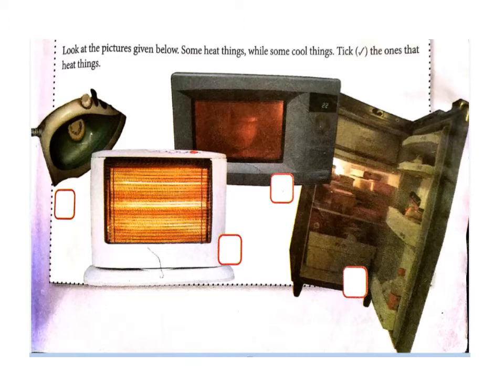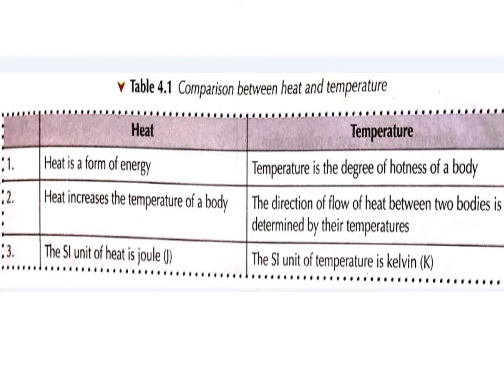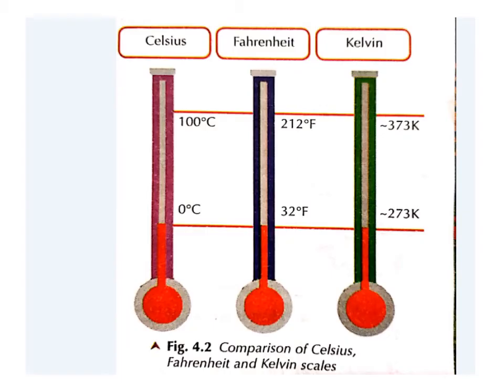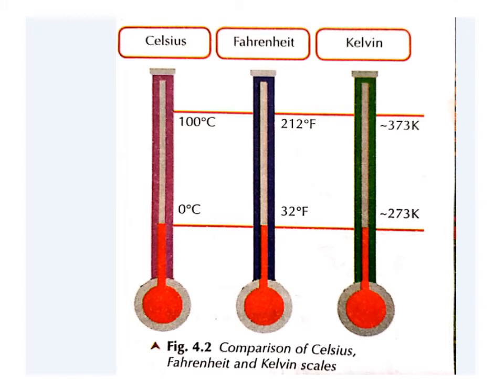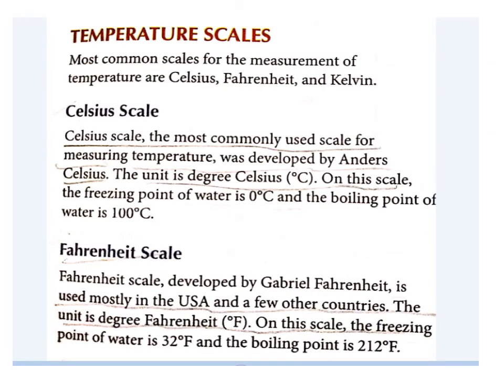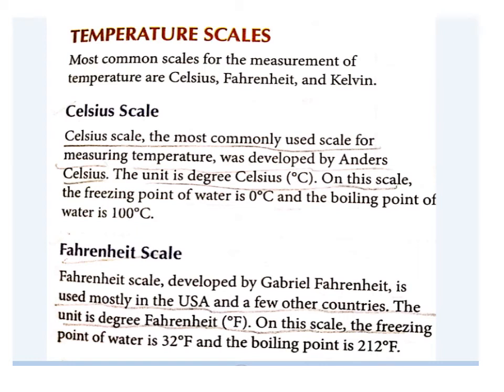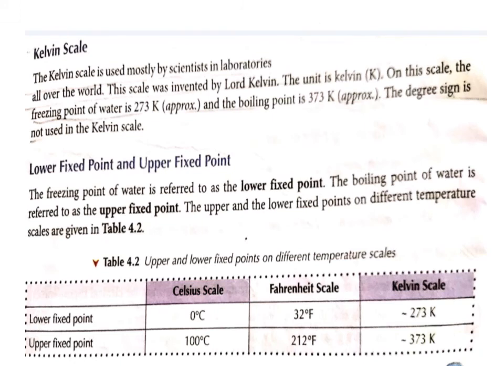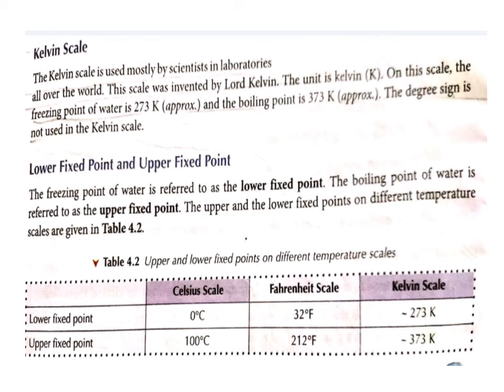BK Birla Centre for Education, Pune ( Class VII Physics heat )